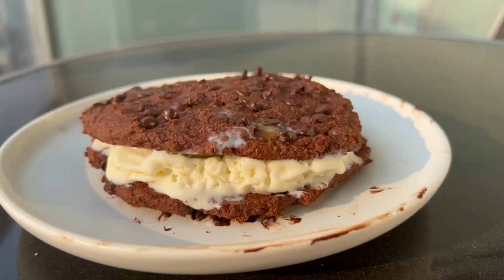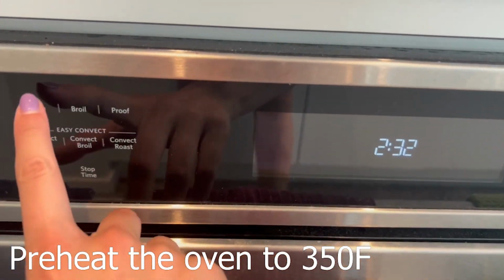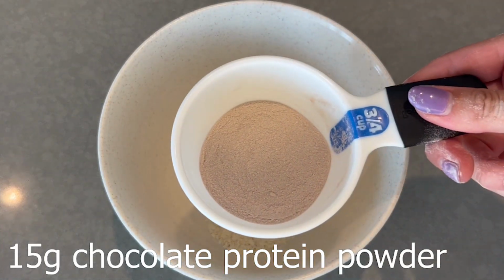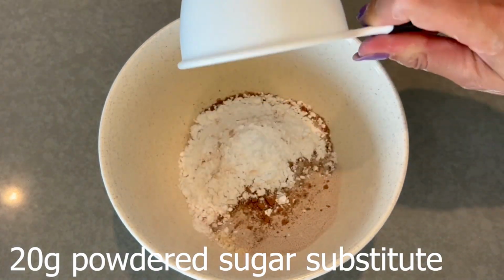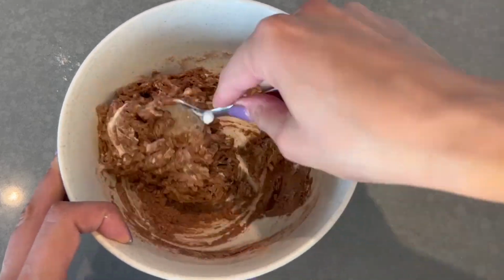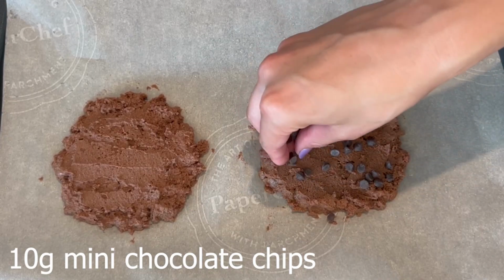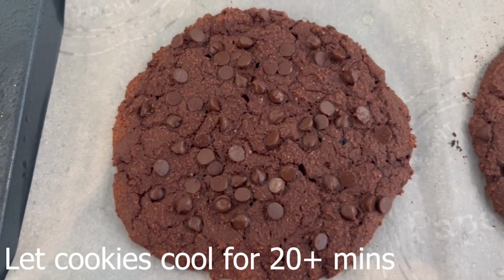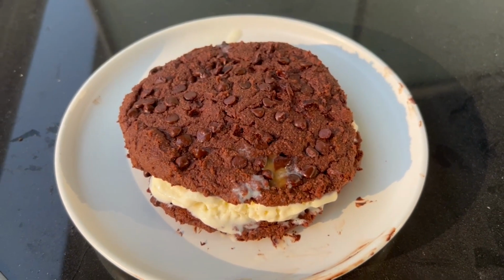300 Calorie Ice Cream Sandwich | High Protein, Easy to Make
Ignore the fact that summer is ending and make this macro-friendly ice cream sandwich year round :) Here are the ingredients and macros for the recipe! Directions can be found in the video.

PROTEIN ICE CREAM SANDWICH

Macros (entire recipe):
300 calories, 26.5g protein, 38.5g carbs, 9g fat

Ingredients:
14g coconut flour
7g unsweetened cocoa powder
2g baking powder
85g nonfat Greek yogurt
1 tbsp cold water
15g mini chocolate chips
70g Halo Top ice cream

00:00 Introduction
00:39 Recipe
02:44 Taste Test